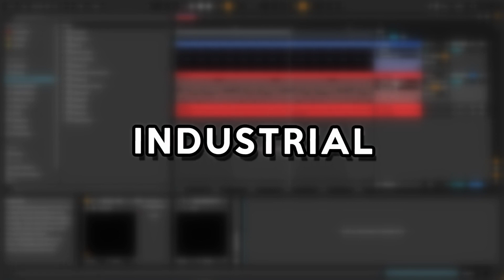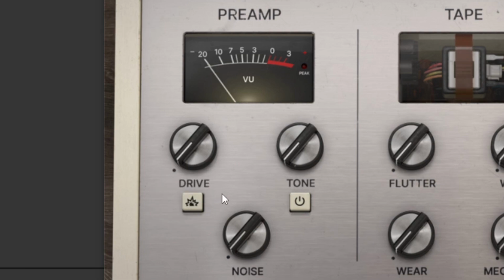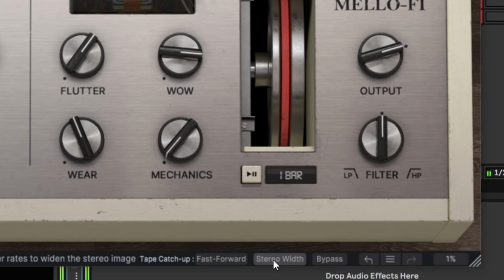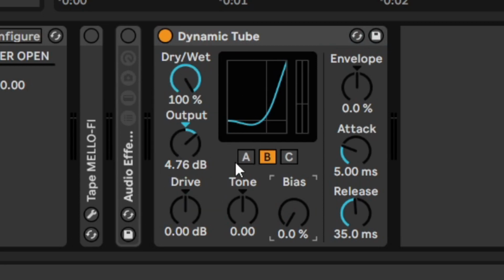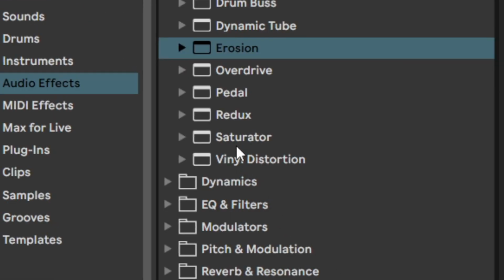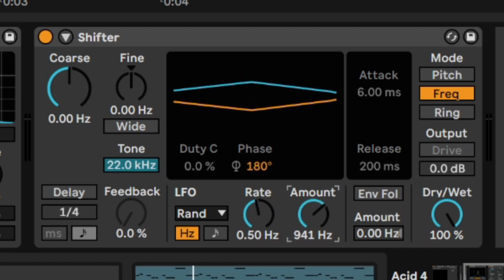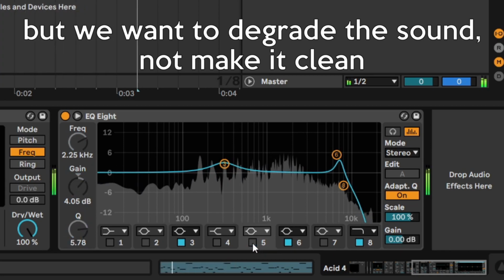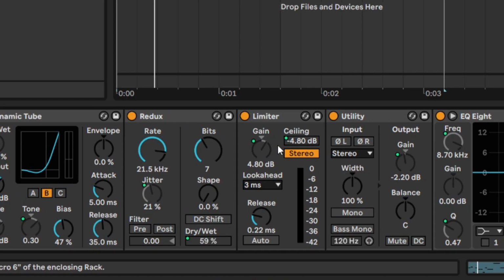Free alternative to $99 tape/tube saturation plugins: how to trash any sound (+ FREE ABLETON RACK)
How to degrade and trash a lead, pad or vocal sound while saving lots of money? Learn what's so appealing in tape/tube saturation plugins and recreate their effect for free. This is Ableton Live hard/industrial techno production tutorial, but you can replicate this in any other DAW.

Timestamps:
00:00 Intro + what you will learn making
01:06 What makes tape saturation sound that good
03:34 Building an audio degradation ableton rack